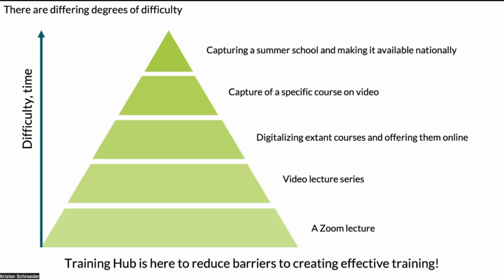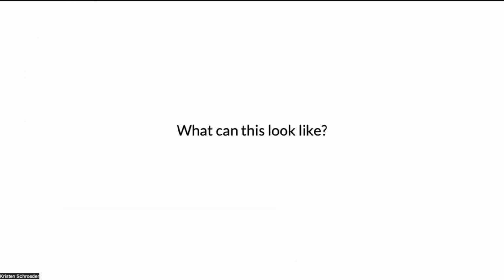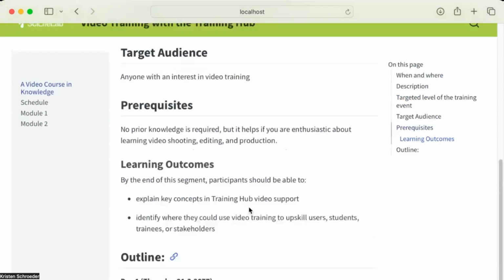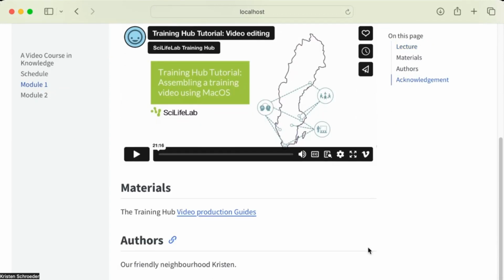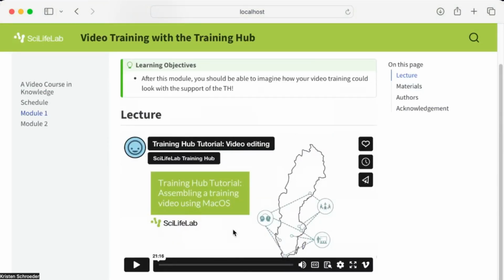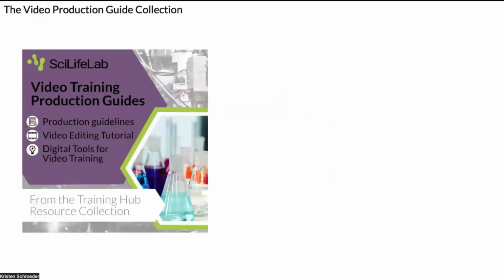Training hub fika #1 – short talks & discussions on learning and advancing your research career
The SciLifeLab Training Hub is thrilled to invite you to the first series of Training hub fika – grab your coffee and join us for short talks and discussion on topics from digitalizing courses to using the Training Portal to career-spanning learning!

SciLifeLab is at the forefront of technology- and data-driven knowledge, and we offer training for current and potential SciLifeLab infrastructure users, such as PhD students, postdocs, investigators and other employees within all Swedish universities.

The SciLifeLab Training Hub works to consolidate and coordinate the training efforts across the SciLifeLab ecosystem, giving the life science community easy access to the SciLifeLab infrastructure knowledge, skills and expertise.